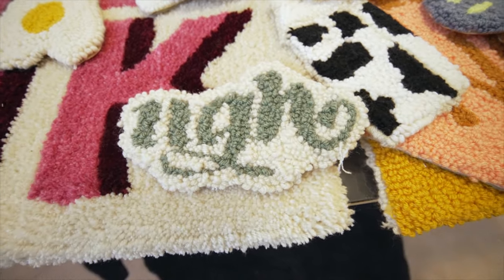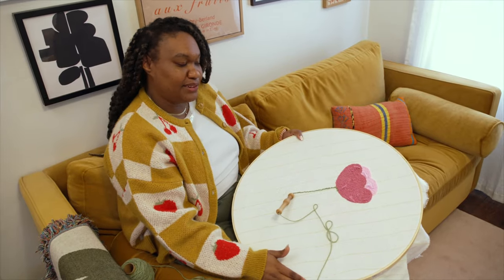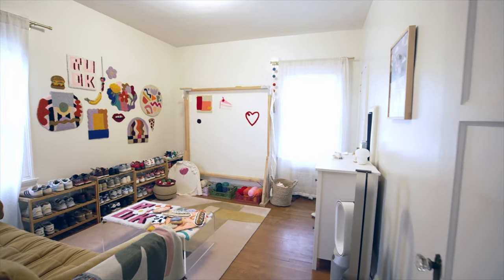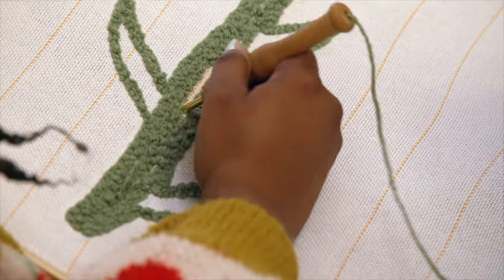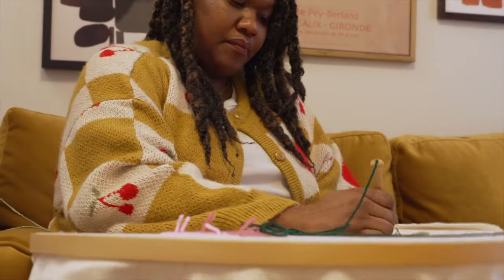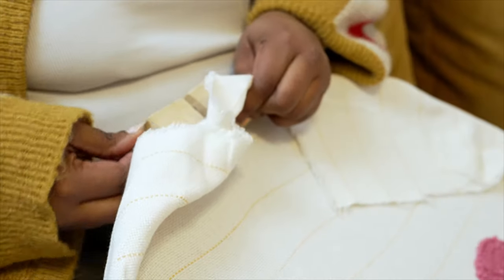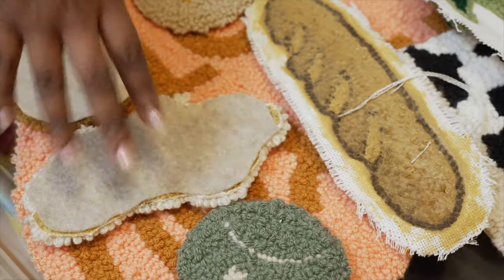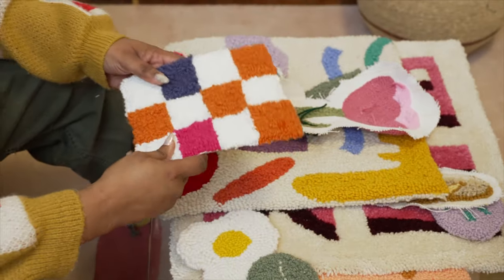Punch Needle As Craft Therapy | Creative Genius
Need a relaxing hobby to unwind? Kristina Bing has the perfect craft for you. Join us for some craft therapy and discover the soothing art of punch needle crafting. From her beautiful punch needle art adorning the space to her expert tips on creating punch needle rugs, explore the intricate beauty of her punch needle techniques while she shares her tips for crafting as a form of relaxation.